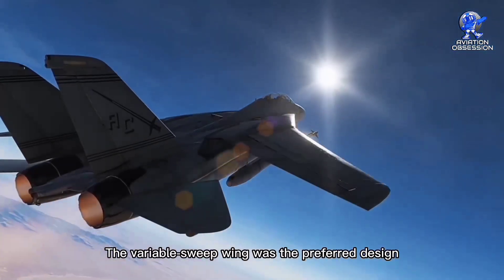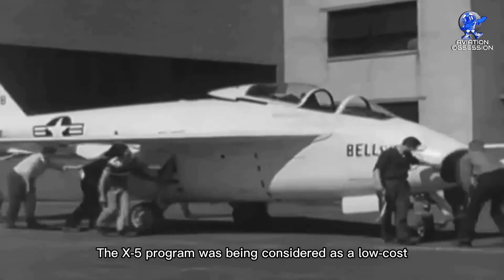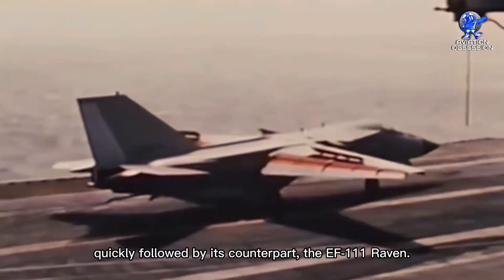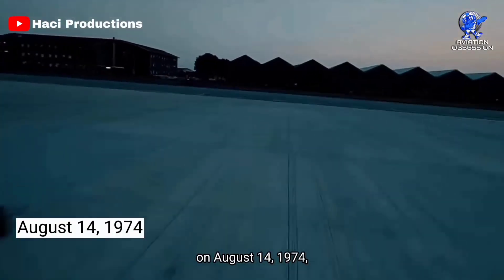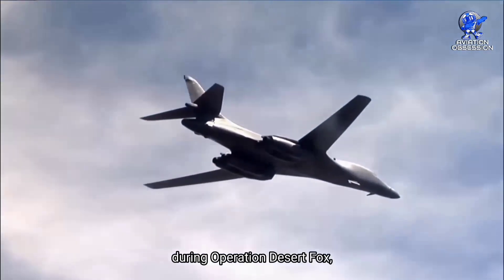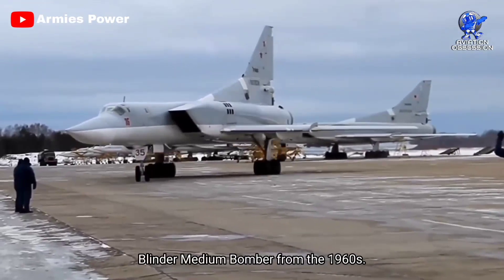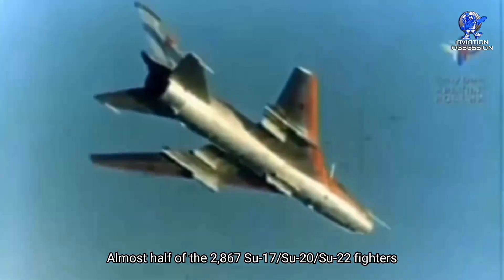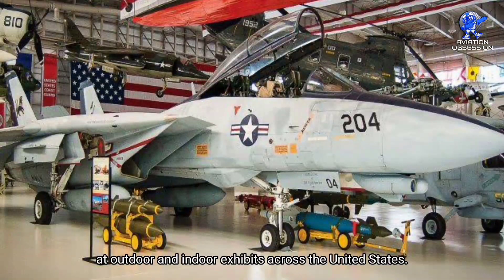Top 10 Variable-Sweep Wing Aircraft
Variable Sweep Wing, also known as Swing-Wing. It is an airplane's wing or set of wings, that may be swept back and returned to its original position during flight. It allows the aircraft's shape to be modified in flight and is therefore an example of a variable-geometry aircraft.

0:00 Intro
0:57 Bell X-5
2:05 F-111 Aardvark
2:42 Mikoyan-Gurevich MiG-23
3:13 Panavia Tornado
3:55 Sukhoi Su-24
4:34 Rockwell B-1B Lancer
5:15 Tupolev Tu-160
6:04 Tupolev Tu-22M
6:45 Sukhoi Su-17
7:36 Grumman F-14 Tomcat (Top Gun)

* U.S. Navy V22 Osprey Airplane 1/72 Model  *
* Presidential Mv-22 Osprey Aircraft 1/150 Model *
 *  V22 Osprey Aircraft RC 4.5 Channel Model  *
* C-17 Globemaster III Transport Aircraft Toy with Lights, Sounds Model *
* B747 Die-cast Airplane 1:400 Model *
* Air Force One B747 1:130 Model *
 * B747 3 Channel RC Plane *
* Space Shuttle Carrier B747 Space Mission *